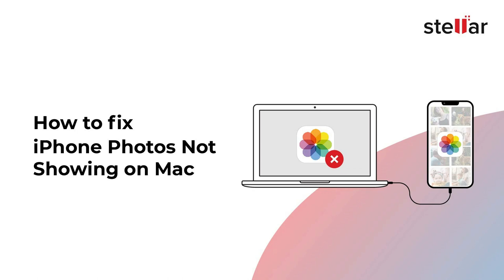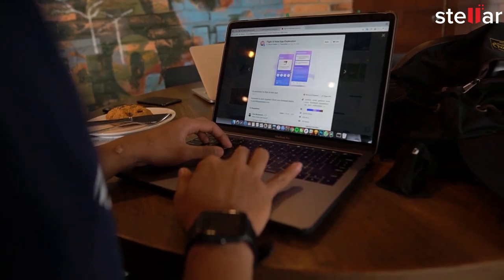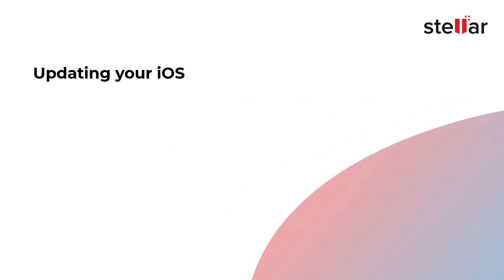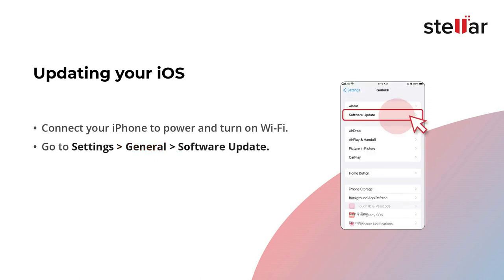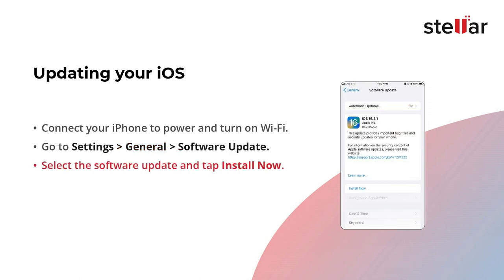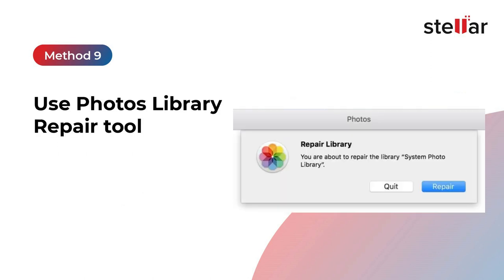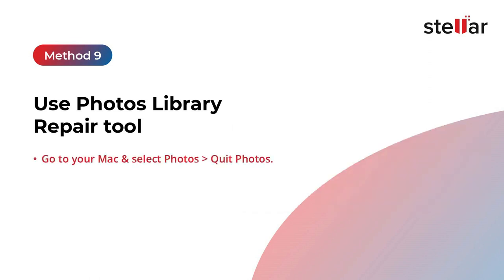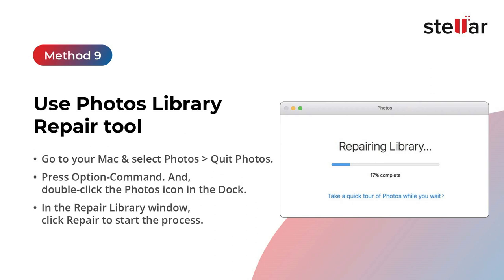How to Fix ‘iPhone Photos Not Showing up on Mac’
* Are you unable to see your iPhone photos on Mac? Are you facing issues while backing, editing, sharing, or archiving photos clicked from your iPhone?
** iPhone Photos not showing on Mac could be due to an error in OS or connectivity. Watch this video to know different methods to know useful fixes for iPhone photos not showing up on Mac issues. In this video, we have shown some common reasons and solutions for Mac not showing iPhone photos.
Check our official guide to know how to fix the issue, iPhone Photos Not Showing Up on Mac.

0:00 Start
0:23 Common Reasons for iPhone photos not showing up on Mac.

0:52 Method 1: Restart your device
A simple Restart of the device can fix a big problem.

1:04 Method 2: Update your macOS and iOS
Update your macOS and iOS to avoid any issues related to synchronization and app errors.

1:55 Method 3: Enable iCloud Photos
Enabling iCloud Photos can keep your iPhone photos available on all of your devices.

2:10 Method 4: Remove third-party photo storage app
Access photos from your iPhone on Mac after removing other picture managers from your device.

2:28 Method 5: Use a reliable lightning cable
Use a reliable or original cable so that your iPhone could be easily connected to your Mac.

2:43 Method 6: Trust This Computer
Unlock your iPhone, and when you plug in with it a pop-up will show on your iPhone and ask you to Trust or Don’t Trust this computer. Tap on Trust.

2:56 Method 7: Update your iCloud storage.
Apple gives everyone 5GB of iCloud storage free. That is not sufficient to put all our photos and videos. Try upgrading your cloud storage.

3:15 Method 8: Transfer pictures from iPhone to Mac
Transfer the Photos directly from iPhone to Mac to show the pictures on Mac. You can also use Airdrop or Image Capture apps to transfer photos to Mac from iPhone.

3:45 Method 9: Use the Photos Library Repair tool
You can fix the corruption issues on the iPhone photo library by using the ‘Repair Library’ feature on Mac.

4:15 Method 10: Use a Photo Repair software
If photos are not opening on Mac, showing errors, or are distorted, the image file is corrupt. Try Stellar Repair for Photo to repair multiple photos of JPEG/JPG, HEIF, RAW, DNG, TIFF, and other files from iPhone, Android, and other popular cameras on Mac.

Stellar Data Recovery is your trusted partner since 1993 having 3 million-plus satisfied customers globally. Stellar to the rescue! Visit Stellar Info Dot Com to rescue your files right now.